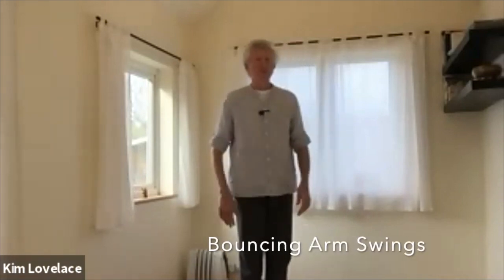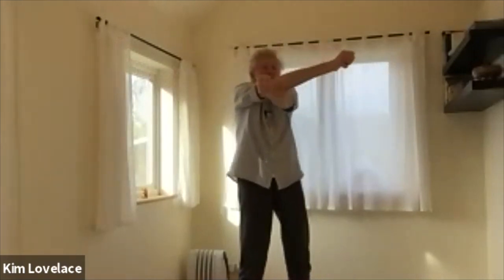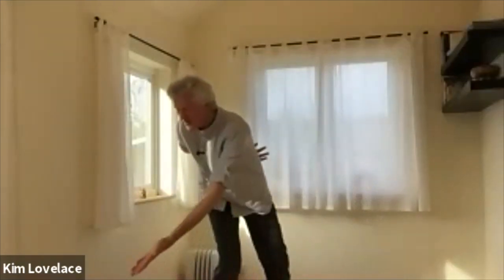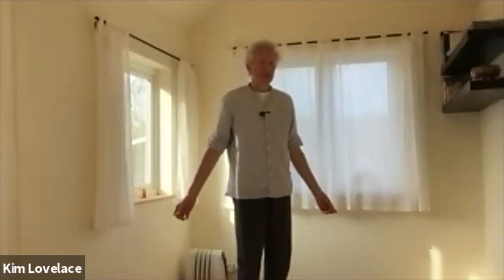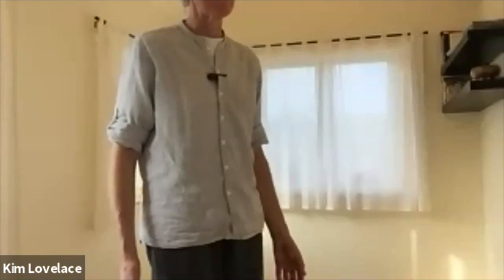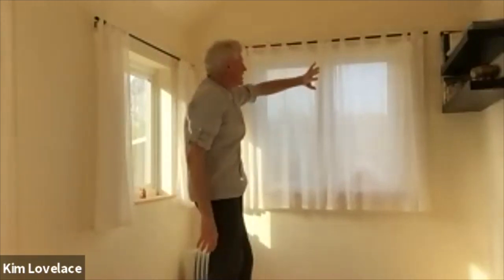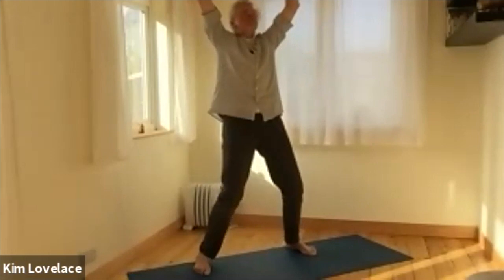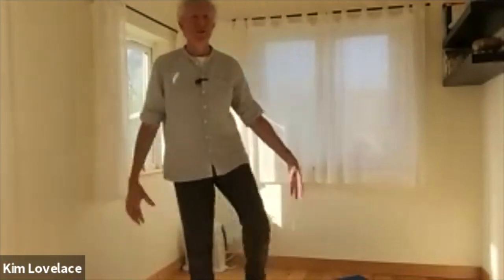Qigong on Fridays 12:2:21 Short Edit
Qigong on Fridays - 12/2/21 - The Five Element Cycle containing Arm Cross Swings, the Metal, Water, Wood, Fire, and Earth Element movements, Just Jiggling and Lifting Roots.